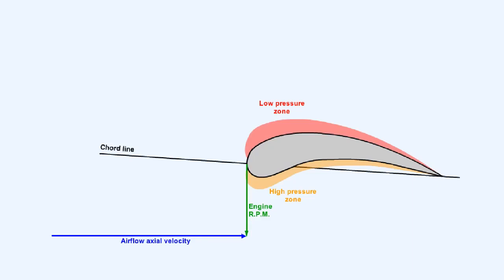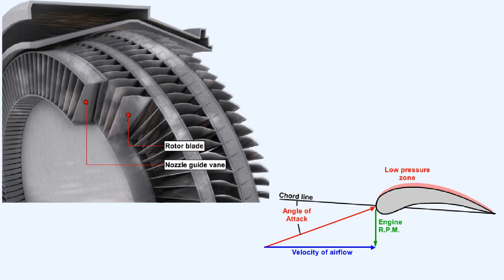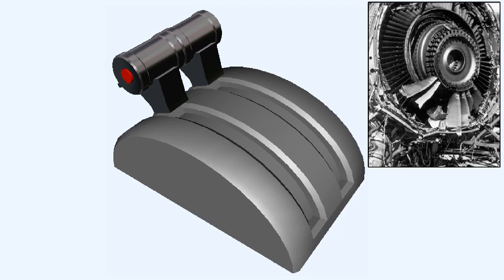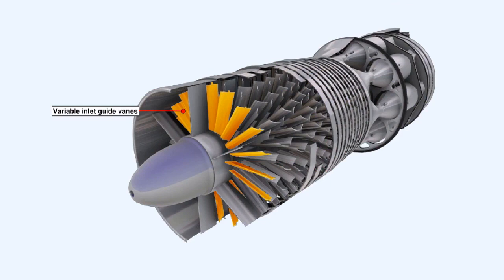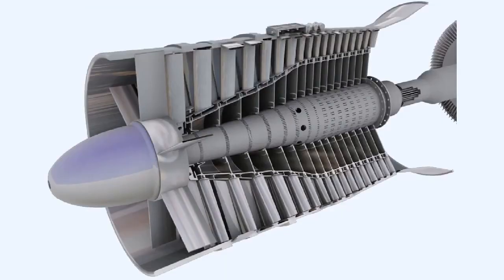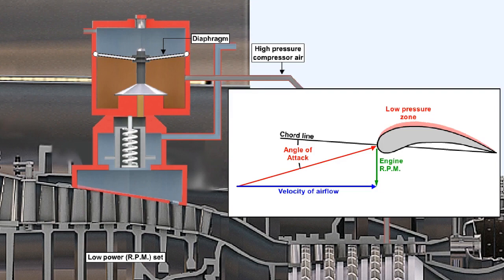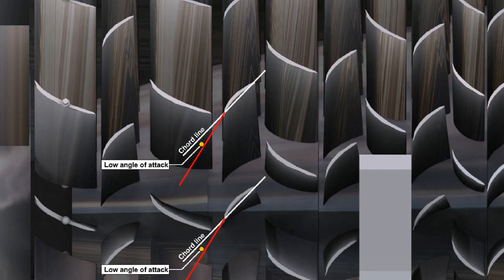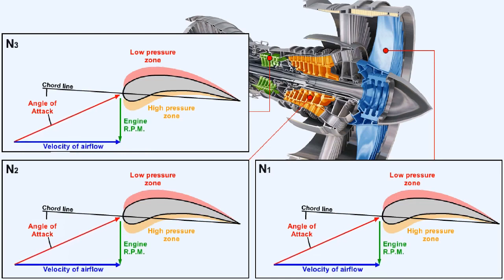06 ATPL Training Gas Turbine Engines 06 Compressors Part 2 720 X 1280